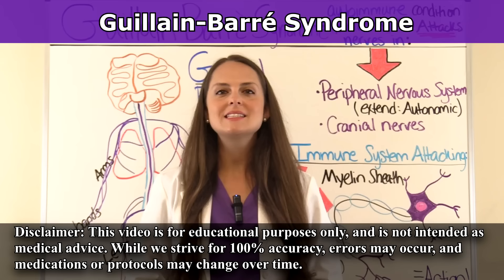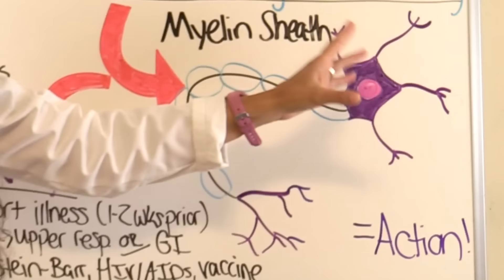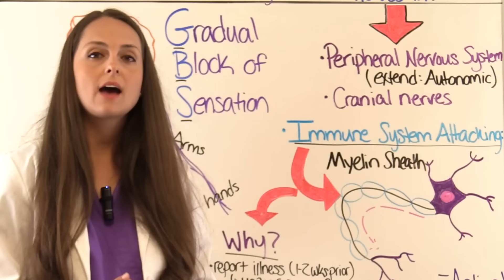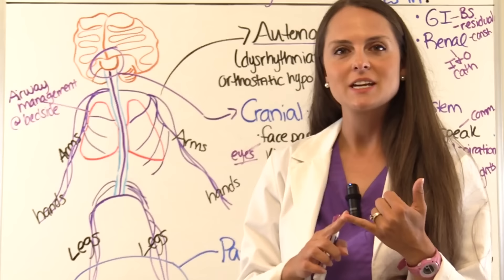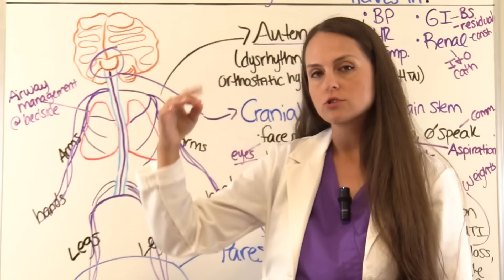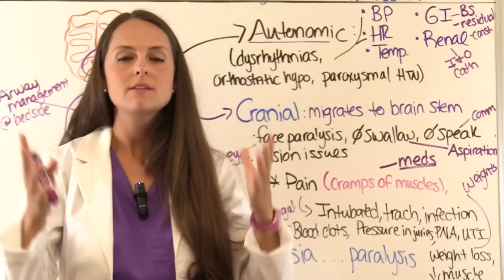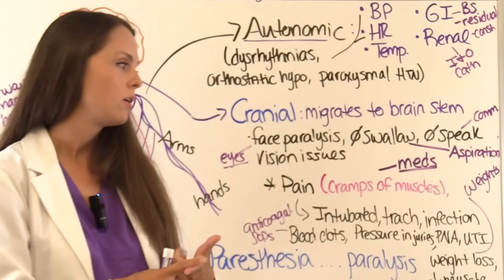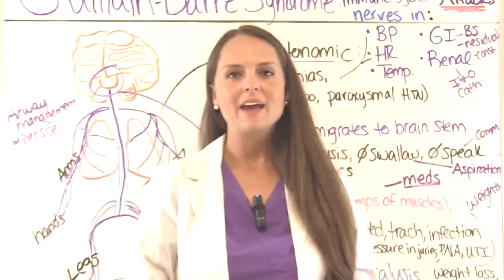Guillain-Barré Syndrome Nursing NCLEX | Guillain-Barré Symptoms, Treatment, Causes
Guillain-Barré syndrome, also called GBS, nursing review lecture for NCLEX and nursing school: This lecture covers symptoms, causes, nursing interventions, and treatments for Guillain-Barré syndrome.

Guillain-Barré syndrome is an autoimmune neuro condition where the immune system attacks the nerves in the peripheral nervous system and cranial nerves.

What specifically on the nerve cell is the immune system attacking? The immune system, which was attacking an illness, starts to confuse the cranial and PNS nerves for the illness and attacks the myelin sheath (demyelination occurs), which affects nerve transmission.  The myelin sheath normally functions as an insulator to help nerve transmission, but when they become damaged this leads to a decrease or complete loss of nerve signaling.

Why is this happening? Guillain-Barré syndrome can happen in any person at any age!  There is no cure, but treatment (IV immunoglobulin therapy or plasmapheresis) can help decrease signs and symptoms.

Guillain-Barré syndrome tends to peak with its signs and symptoms at about 2 weeks, and then remyelination starts to occurs (so the patient's signs and symptoms will start to resolve). Most patients will fully recover to their baseline in 1-2 years. The road to recovery can be long and difficult for many patients.

In GBS, most patients report experiencing a previous infection.  This is usually one to two weeks from the onset of signs and symptoms associated with GB. Illnesses reported are either an upper respiratory or gastrointestinal infection.In addition, experiencing the Epstein-Barr virus, HIV/AIDS, or receiving the flu or swine flu vaccine have been associated with Guillain-Barré syndrome.

There are various types of GBS and cases can vary from mild to very severe. The most common type in the United States is called
Acute Inflammatory Demyelinating Polyneuropathy (AIDP), which is what we will concentrate on in this lecture. Patients who experience this type of GBS tend to have paralysis/weakness or a tingling sensation that starts symmetrically in the lower extremities that will migrate upward over time. It can progress to where the patient actually becomes paralyzed.

How is Guillain-Barré syndrome diagnosed? An electromyography and nerve conduction study along with a lumbar puncture (elevated protein without elevated white blood cells)

Guillain-Barré syndrome symptoms include: tingling or numbness in lower extremities that spread upward over time to other areas of the body (paresthesia), absent or diminished reflexes, paralysis, facial paralysis, dysphagia, dysarthria, severe muscle pain/cramps, respiratory failure, autonomic issues etc.

Complications can arise from Guillain-Barré syndrome which include: respiratory failure, infection, blood clots, pressure ulcers (injuries), facial paralysis, aspiration, difficulty swallowing or speaking, urinary retention, autonomic dysfunction (orthostatic hypotension, paroxysmal hypertension, dysrhythmiasetc.), constipation etc.

Nursing interventions for Guillain-Barré syndrome: please watch the video for an in-depth review of these interventions.